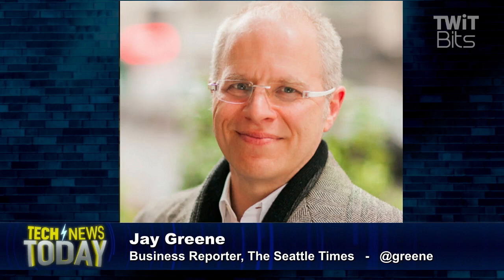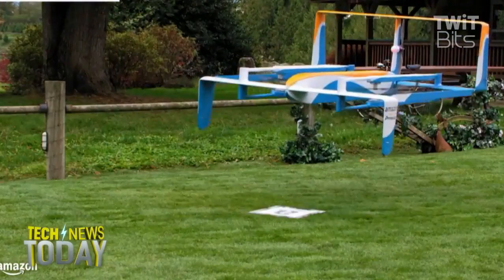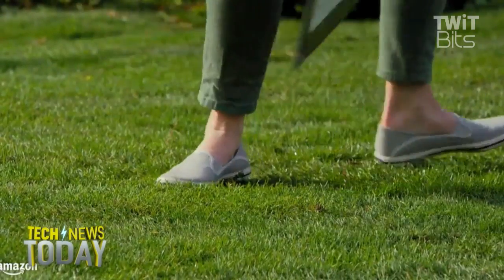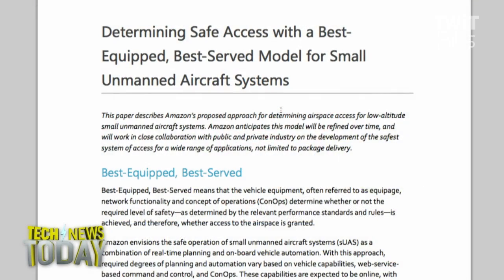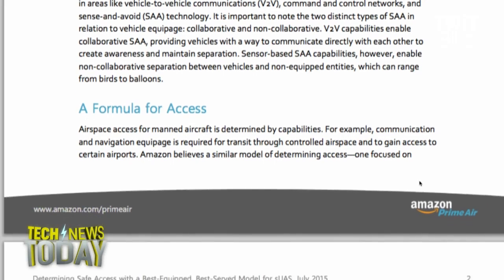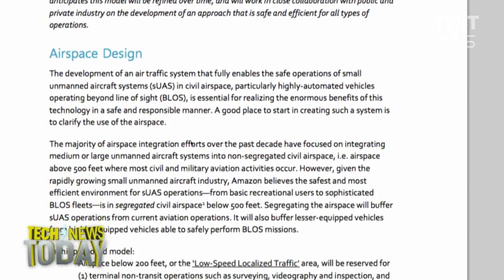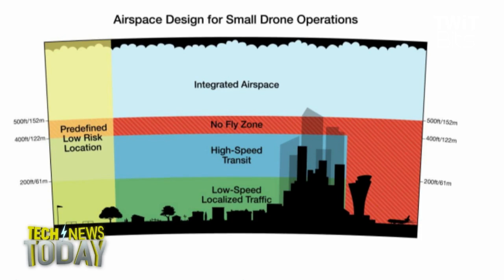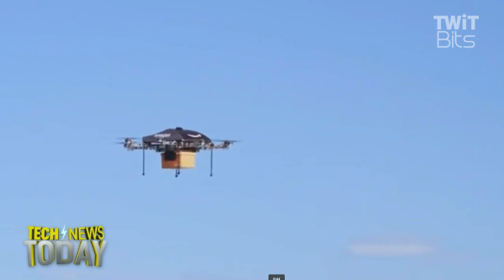Amazon's New Delivery Drone: Tech News Today 1397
Amazon revealed a new prototype delivery drone over the weekend for its Prime Air service.